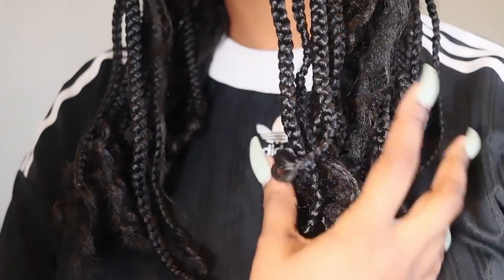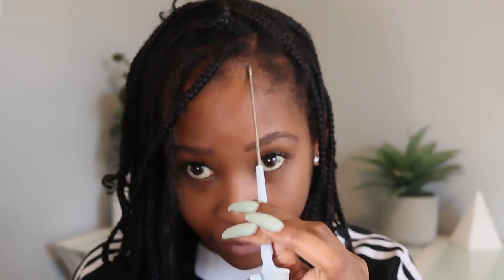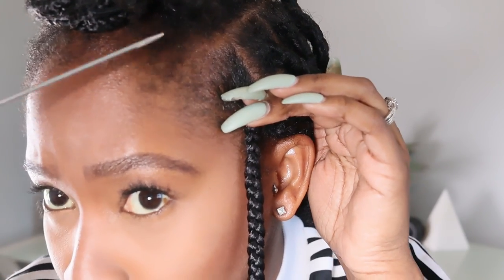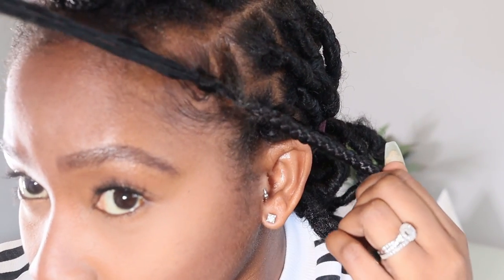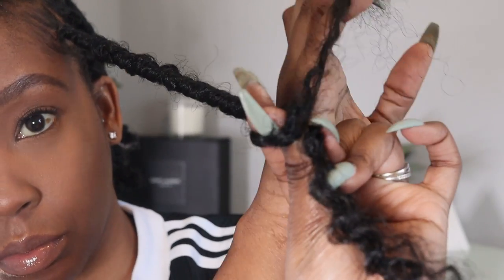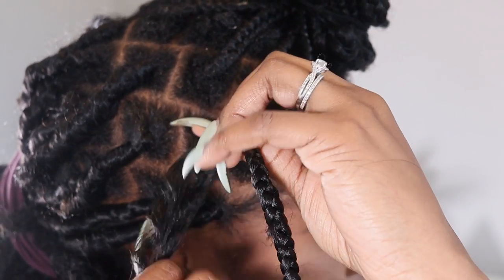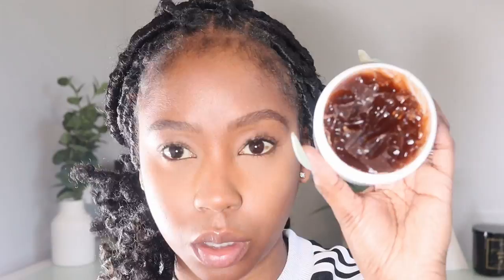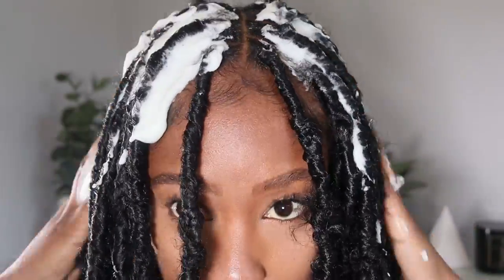2 hairstyle out of ONE! Turn your old braids into softlocs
Hey Ninjas! Today's video is a butterfly locs tutorial for beginners but really anyone can benefit from this tutorial. I am turning my old braids to faux locs which was the best thing ever! Butterfly locs are so trendy and this is a perfect tutorial so you can do your own at home!

Water Wave Hair
Edge Control